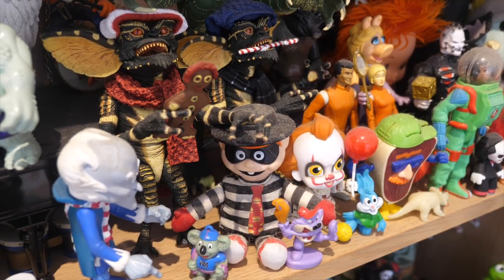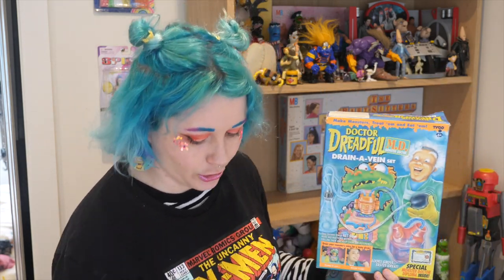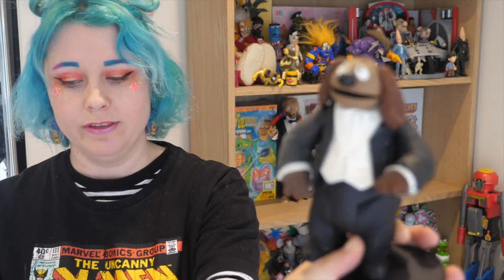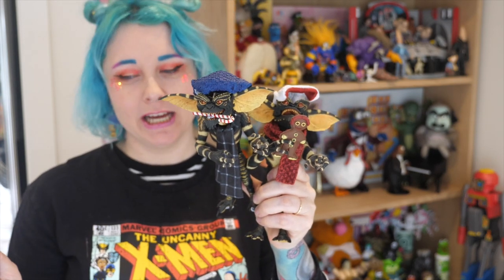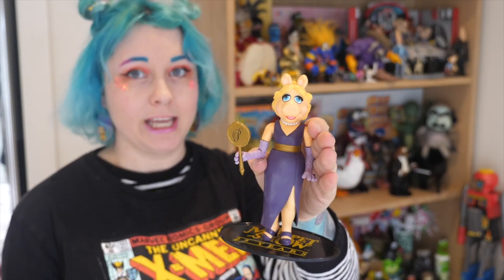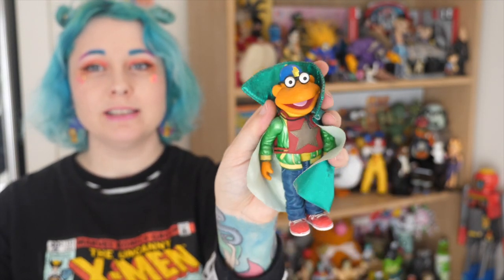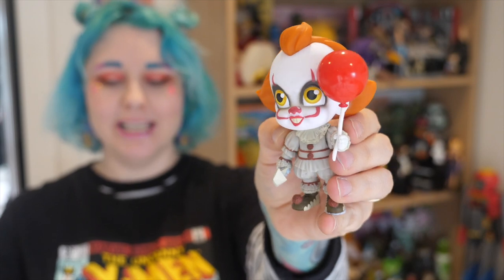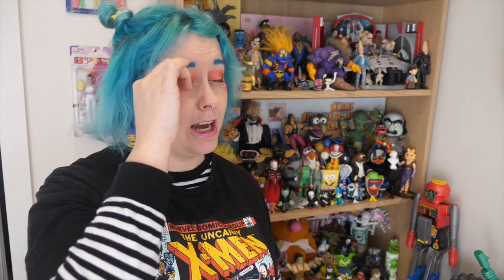Toy Shelf Tour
Come and hang out as I clean my shelf of vintage 80s, 90s and modern horror toys.

Write to me at:
NERD BURGER
FLINDERS LANE
V.I.C 8009
AUSTRALIA

Special Thanks to:
My pretty husband Liam for being a cool dude and you Nerderinos for always watching and supporting us.
Logo design: Becky Garratt